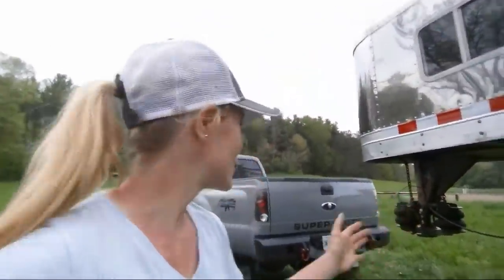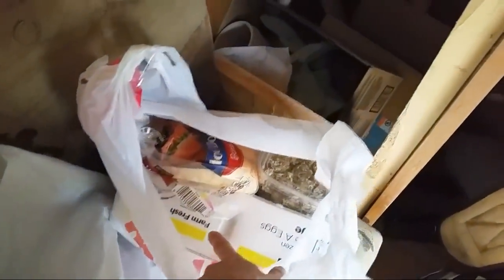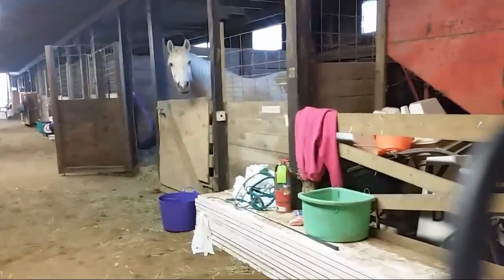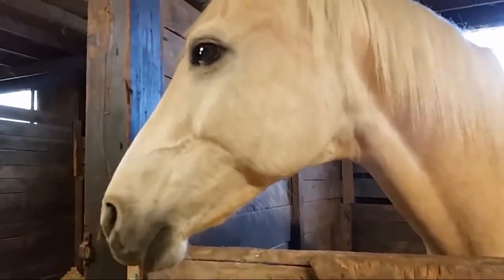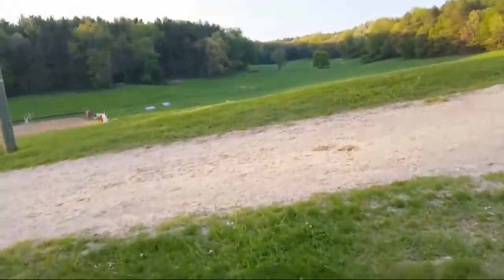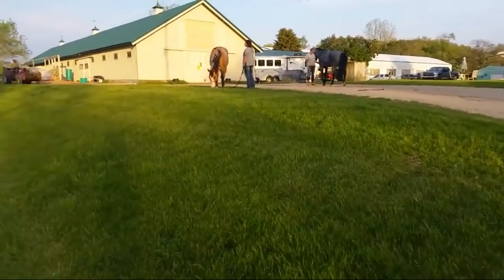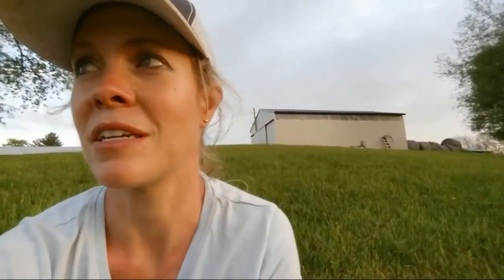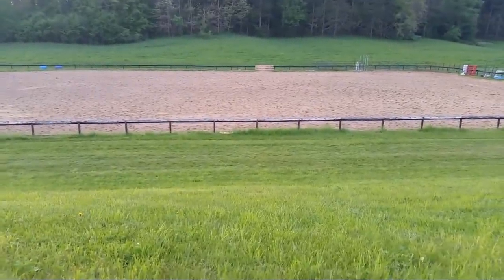LIVE! From The Horse Clinic!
Join Farm Girl on her many CRAZY adventures on their NEWLY BUILT family farm on 87 acres in Western Michigan. Born and raised a city-girl, she's finding out everyday what's she's made of as she struggles to make sense of the farming life!

With the ever-present threat of agricultural and small farming practices dying-off, Farm Girl shows that anyone can keep old traditions alive with a bit of grit and determination (and maybe some crying).